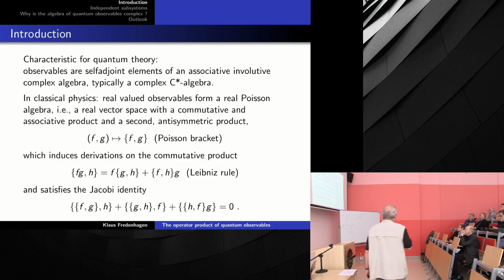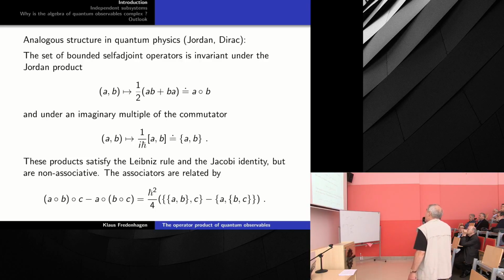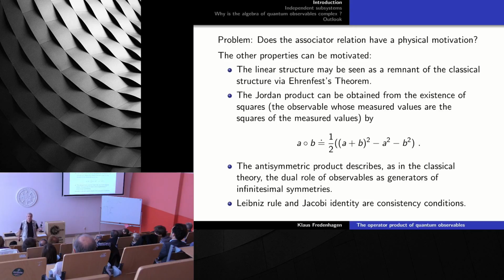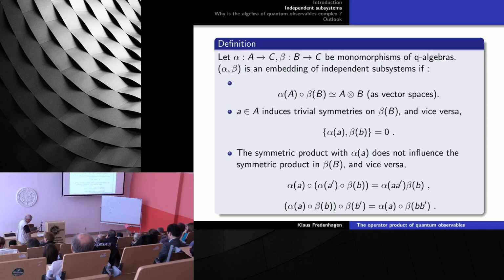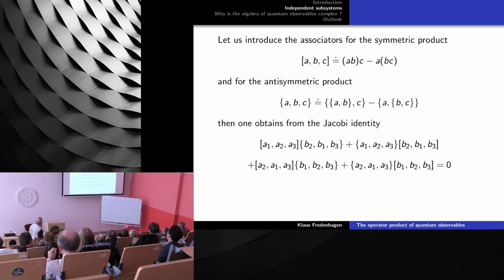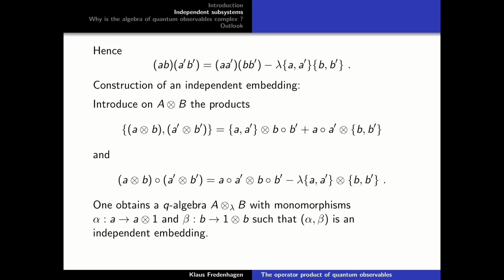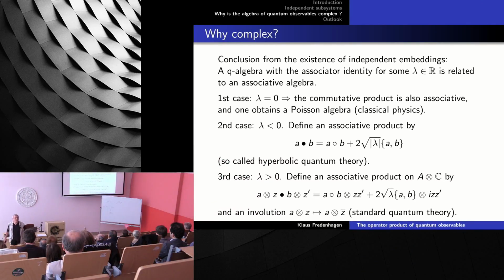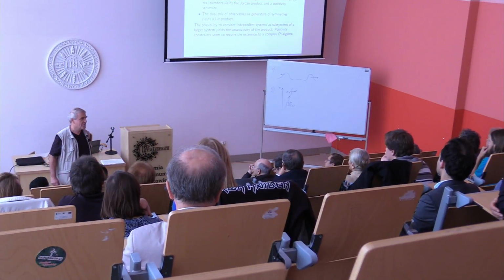The operator product of quantum observables, Klaus Fredenhagen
The operator product in quantum theory can be decomposed into the Jordan product and a Lie product in terms of the commutator. Both products have a physical interpretation. Given such products, they can be combined to an associative product if and only if their associators are proportional. It is shown that this relation can be derived from the assumption that independent physical systems can be considered as parts of a larger system.